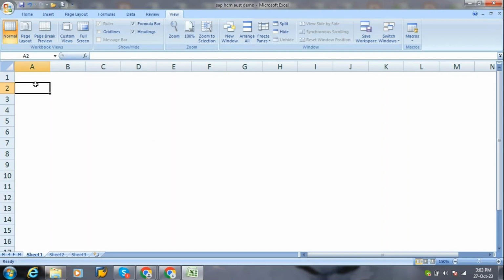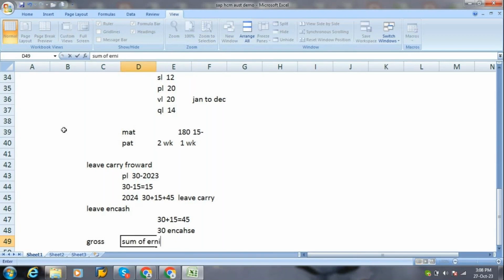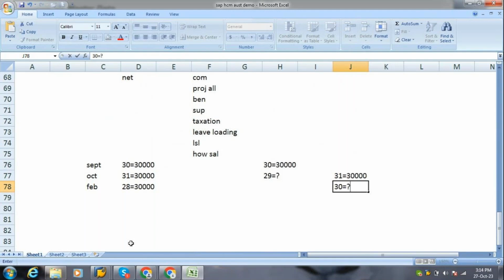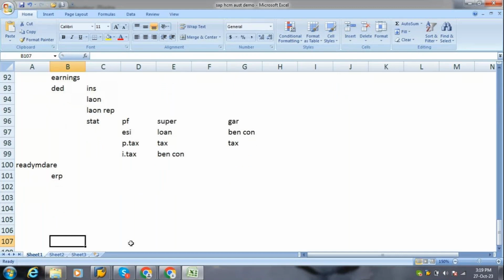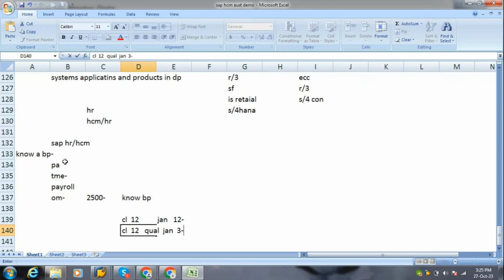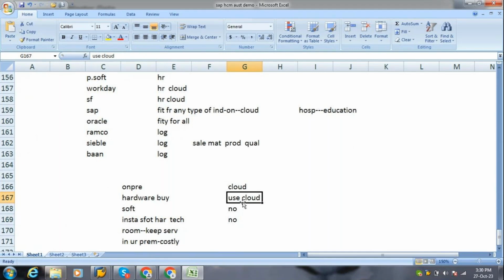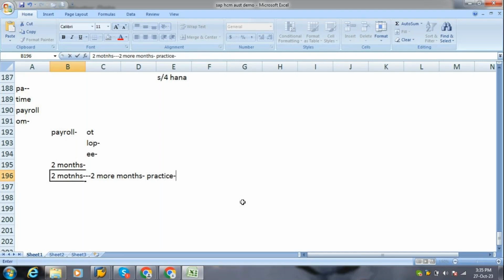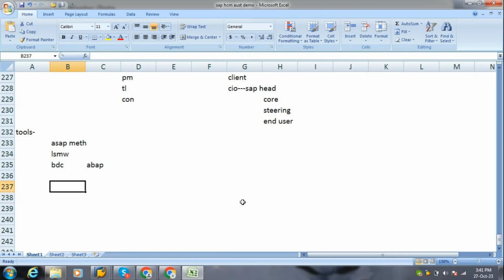SAP HR Australia Payroll Training || Virtue Solutions || HCM